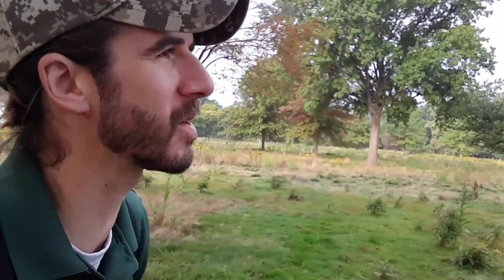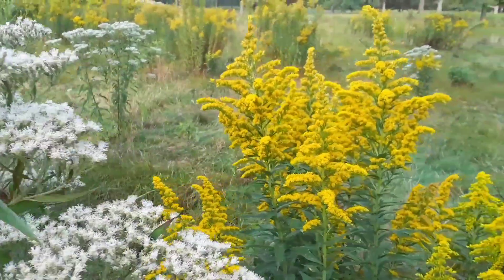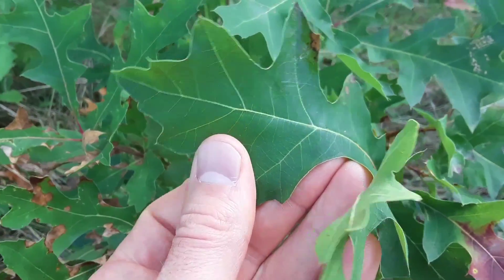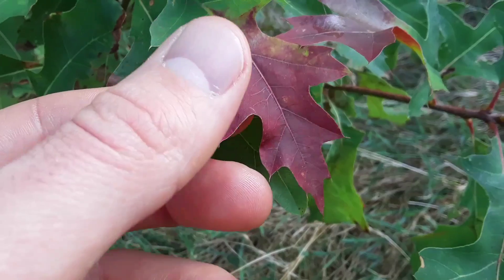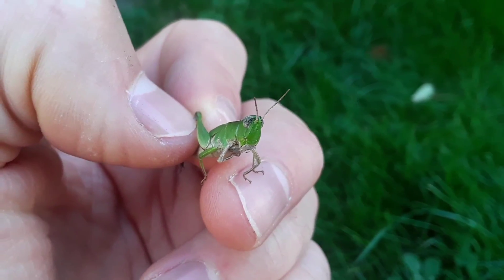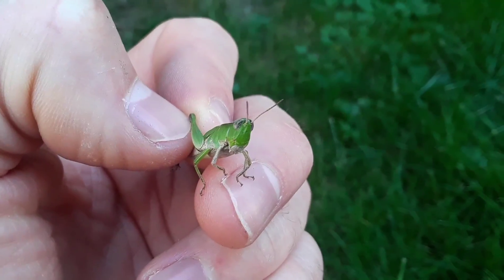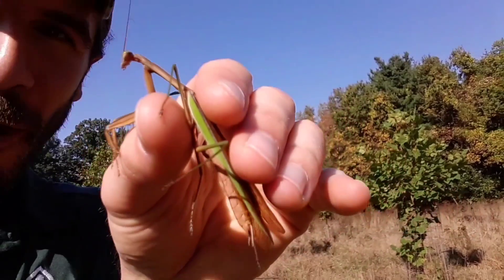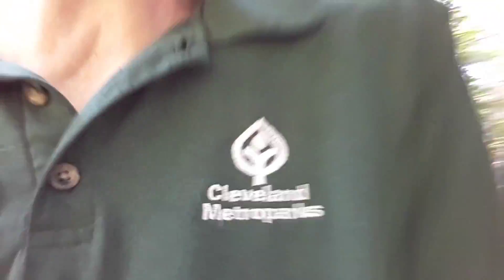Autumn Observations for 2nd Graders | VIRTUAL HIKE #12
A nature documentary for 2nd graders at Fernway Elementary School in Ohio, featuring the fall transitions of wildlife!

FLORA & FAUNA:
Goldenrod
Northern Red Oak
Large Milkweed Bugs
Grasshopper
Praying Mantis
*Identification Error: At 1m 30s, I incorrectly refer to the Large Milkweed Bugs (Oncopeltus fasciatus) as beetles.